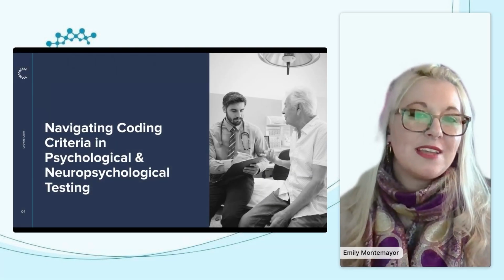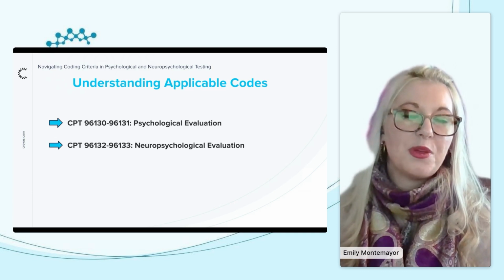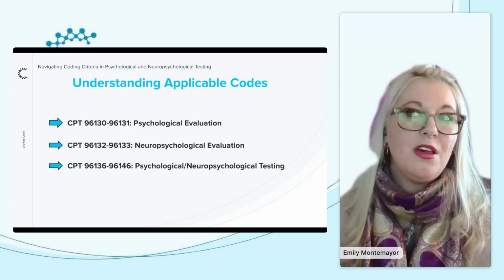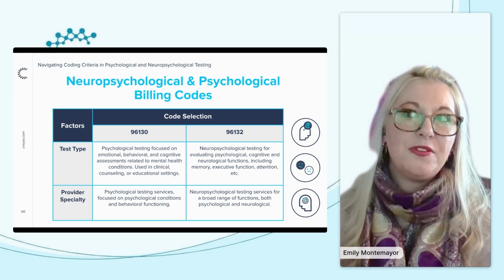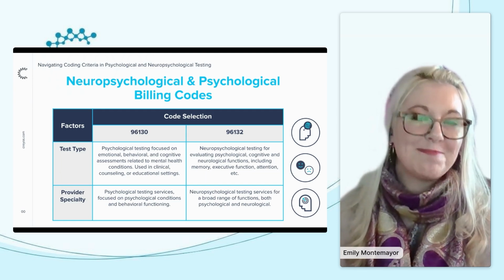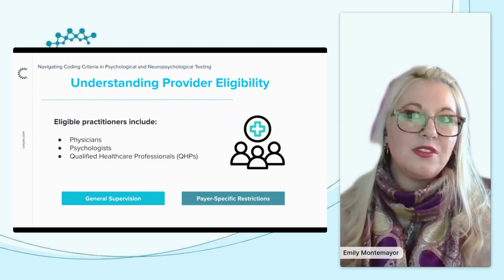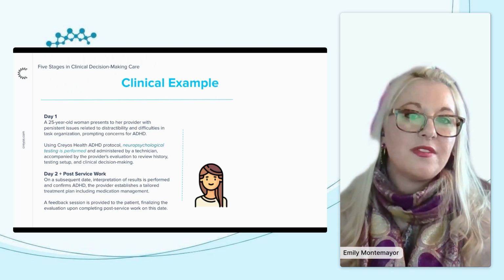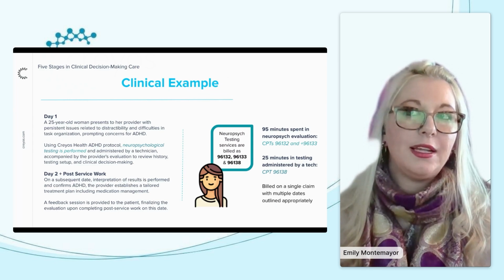Decoding Reimbursement for Neuropsych Testing in Mental Health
Join Medical Coding Support Manager, Emily Montemayor, CCS, CMBCS, COC, CPC, CPMA to navigate the complexities of assessment and coding in mental health care. Get reimbursement best practices and tips to help you:

- Determine the best CPT code to utilize in psychological and neuropsychological testing
- Understand payer preferences and which factors can influence payer approval
- Interpret provider eligibility